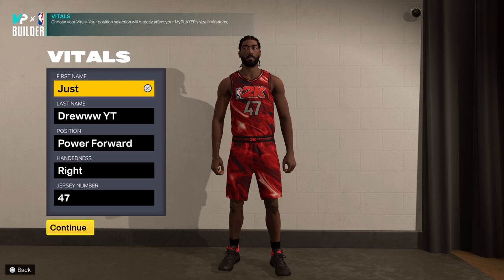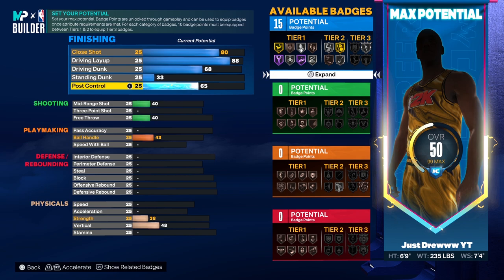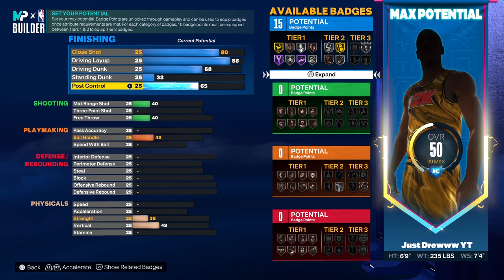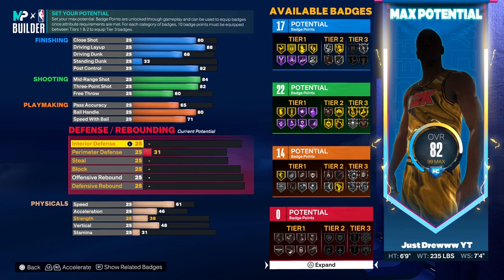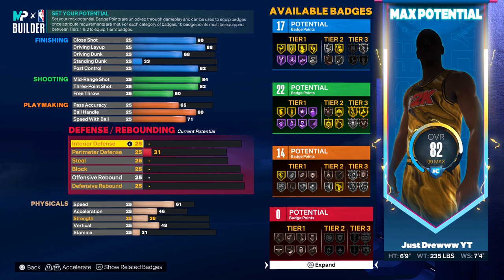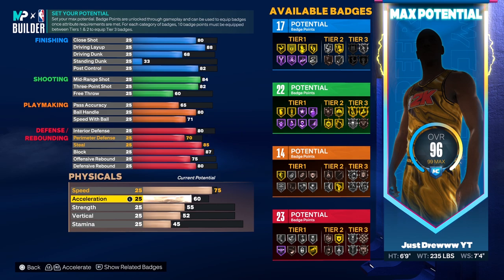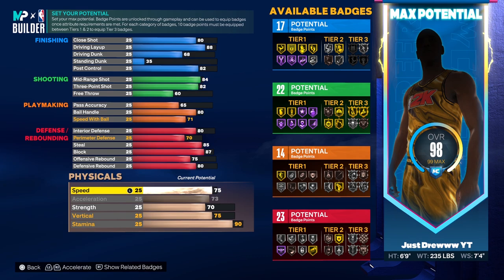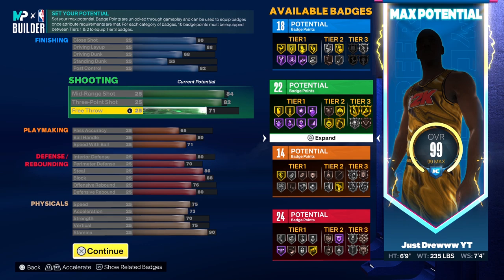NBA 2K23 *RIM-PROTECTING* ANDREI KIRILENKO BUILD | OVERPOWERED PF W/ 82 THREE & 87 BLOCK + HANDLES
NBA 2K23 *RIM-PROTECTING* ANDREI KIRILENKO BUILD | OVERPOWERED PF W/ 83 THREE & 87 BLOCK + HANDLES

VIDEOS IN THE FUTURE:
Slashing Playmaker
100 Badges
100 Badge Demigod
96 Badge Upgrades
Best Badges
Best Build
All-Around Build
Legend Build
NBA 2K23
Patch 10
After Patch 10
Patch 12
After Patch 12
Current-Gen
Next-Gen
PS5